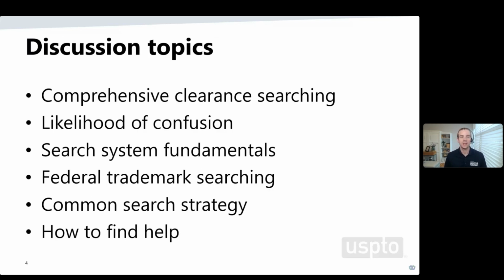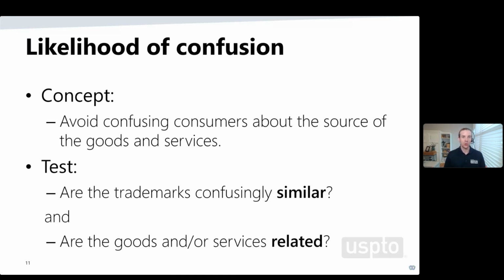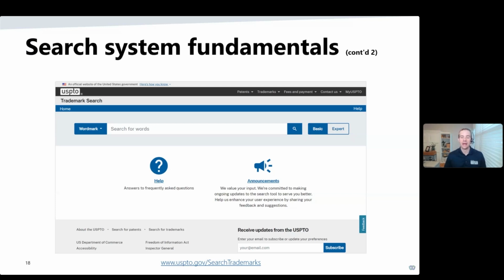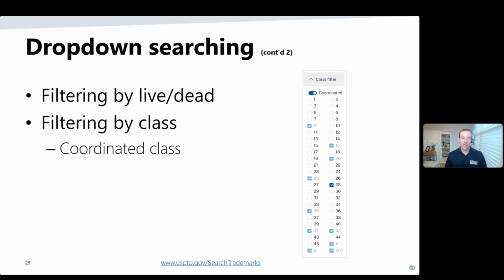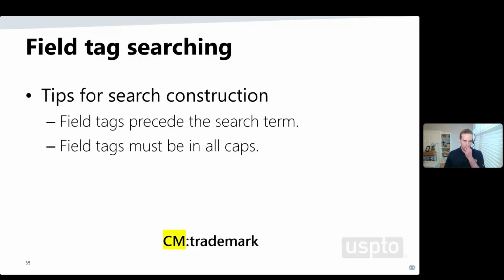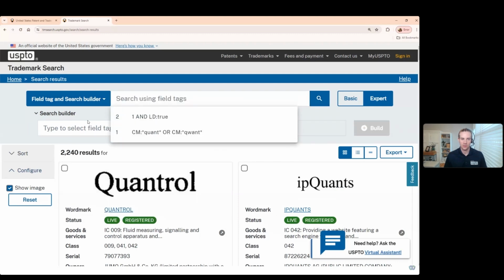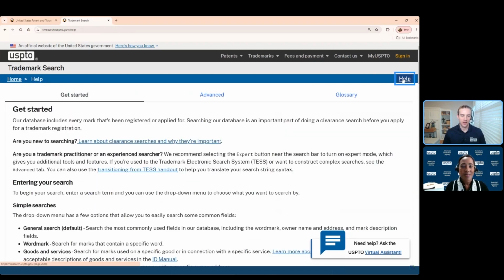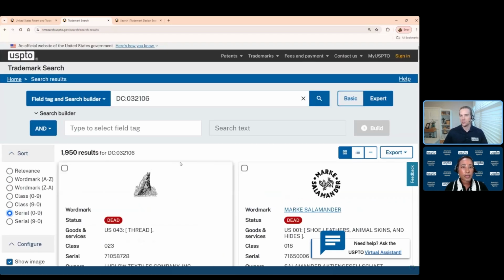Federal trademark searching: Overview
In this recorded webinar, we introduce you to the fundamental mechanics of using the USPTO's trademark search system, including the concept of likelihood of confusion and why it's an essential part of searching.